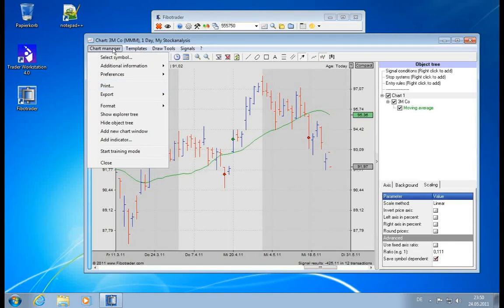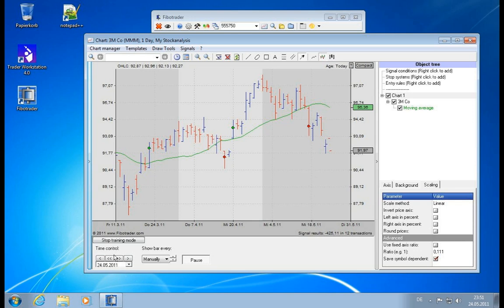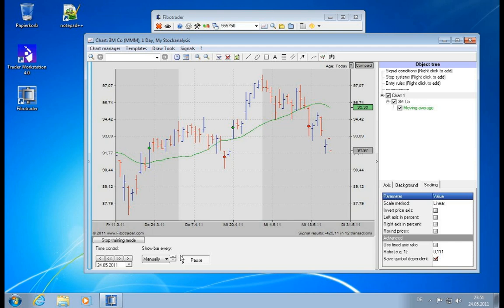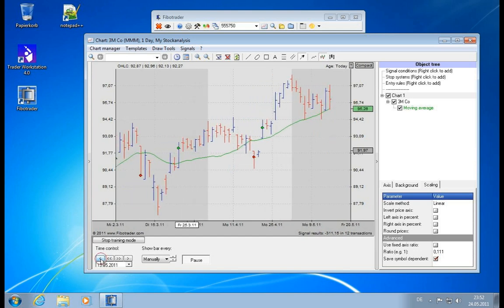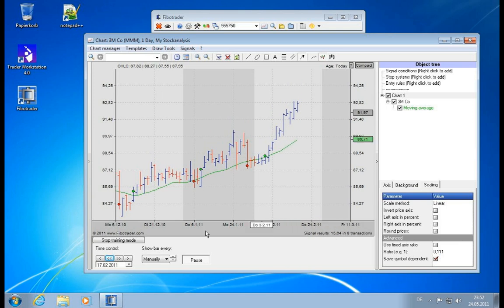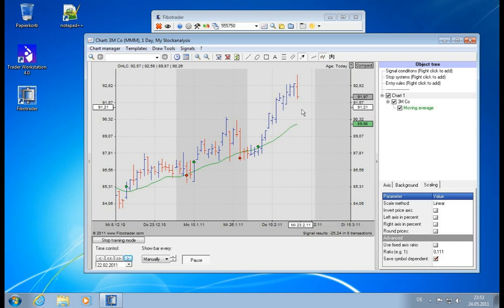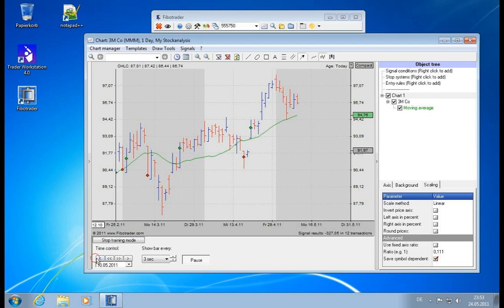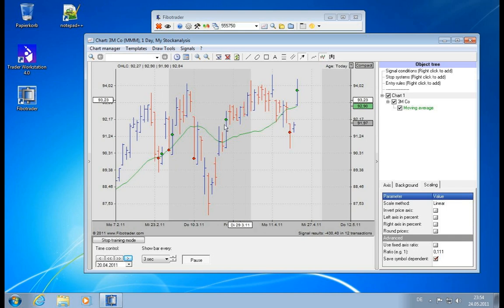Fibotrader Tutorial - 18. Training Mode